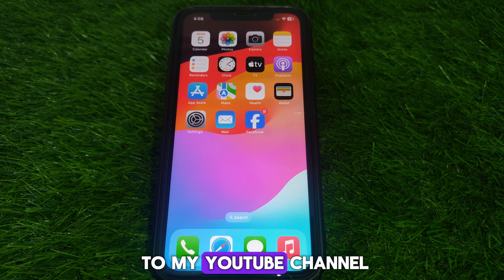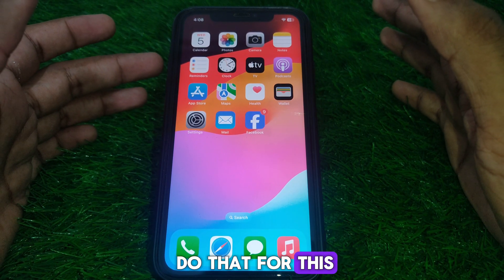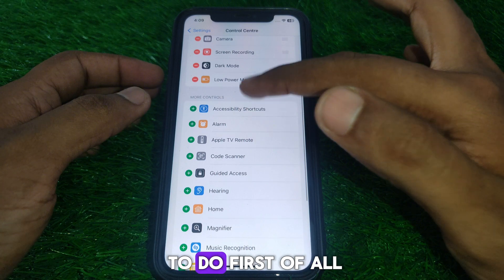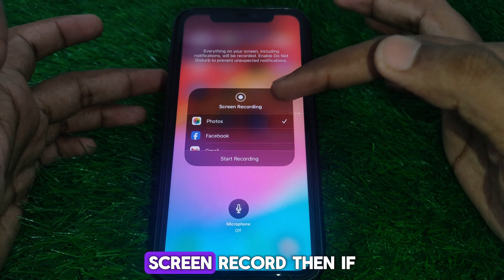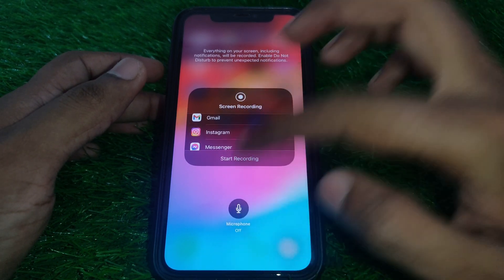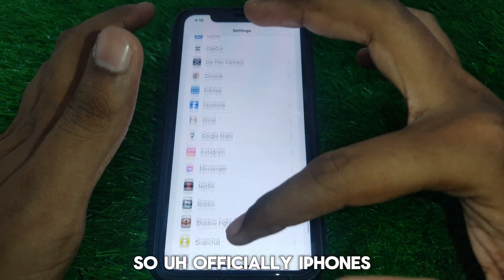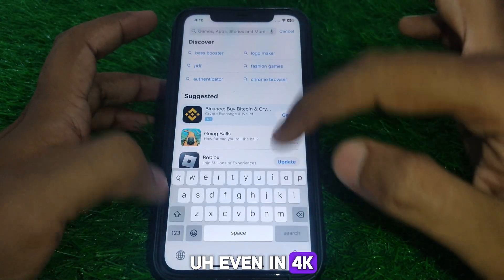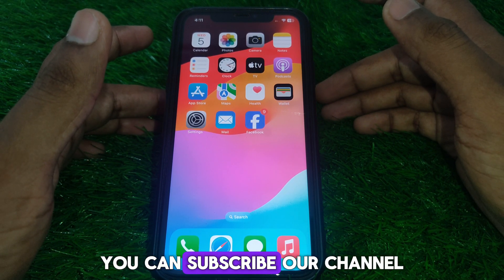how to change screen record quality on iphone|change screen recording resolution iphone|2024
When you want to know how to change screen record quality on iphone but you do not find any method. If you are looking for how to change screen record quality on iphone then your search is over. In this video we will tell you an amazing way how to change screen record quality on iphone. So if you want to know how to change screen record quality on iphone then you have to watch this video completely.